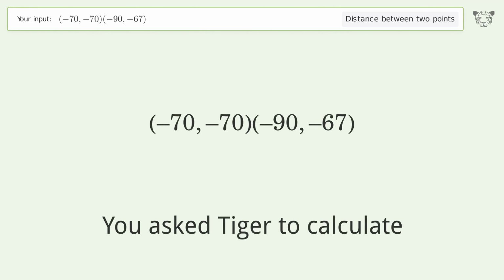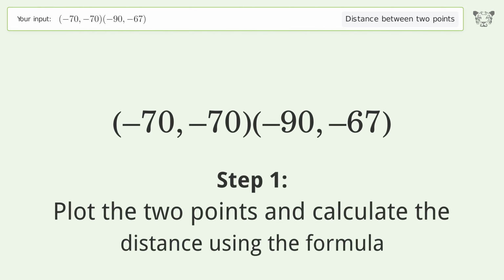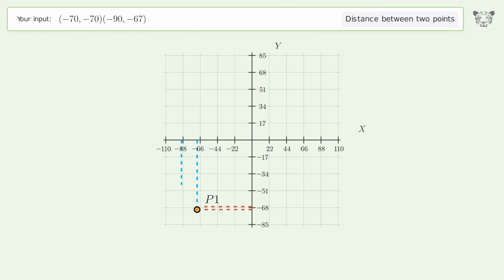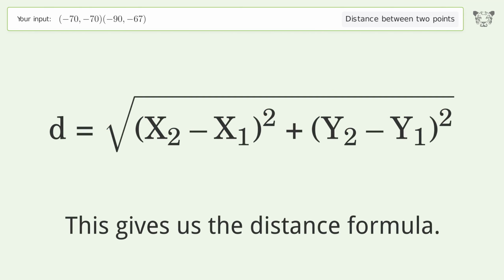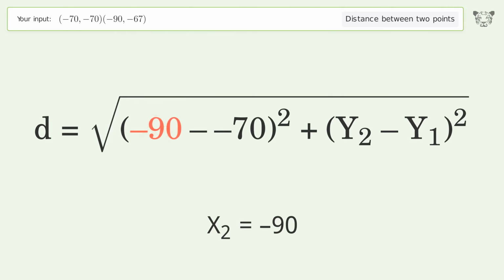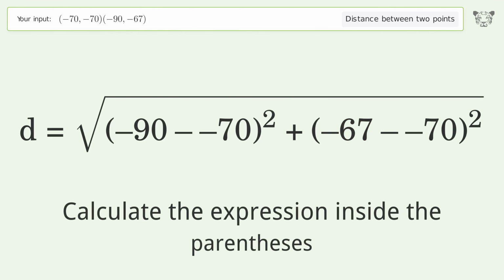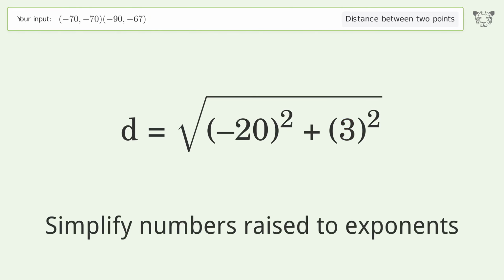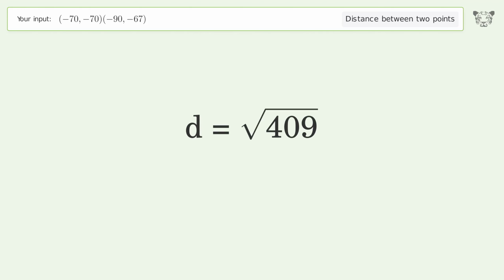Find the distance between two points p1 (-70,-70) and p2 (-90,-67): Step-by-Step Video Solution